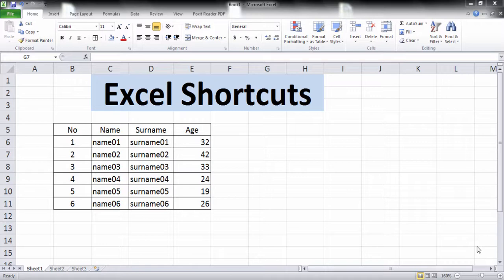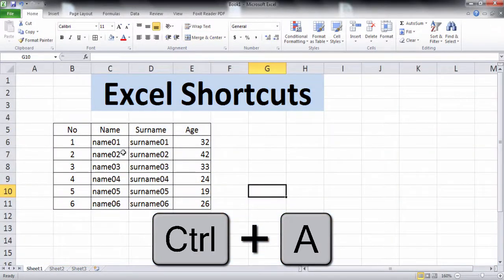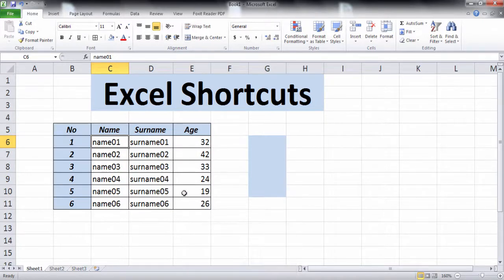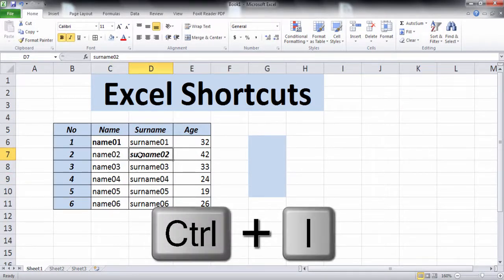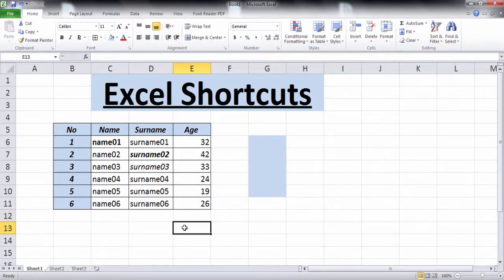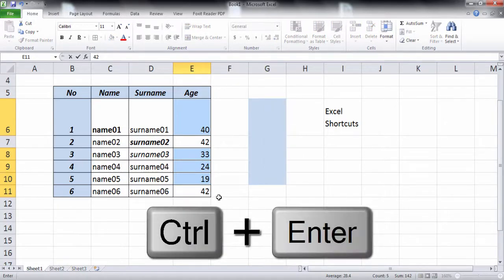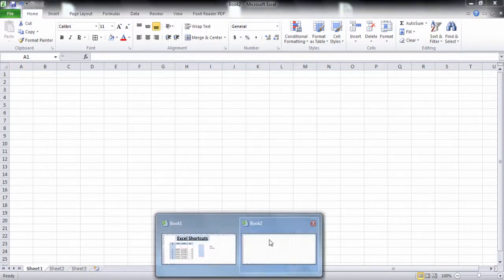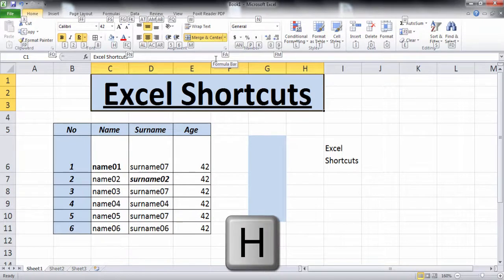Necessary Shortcuts You have to know in Microsoft Excel